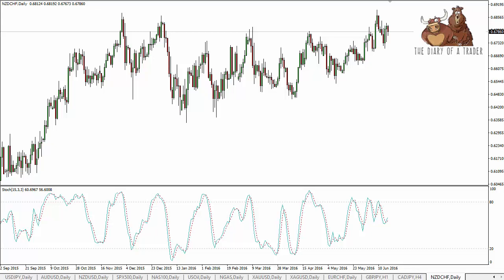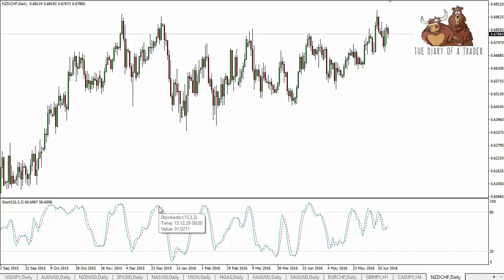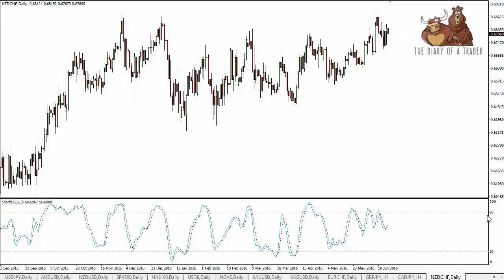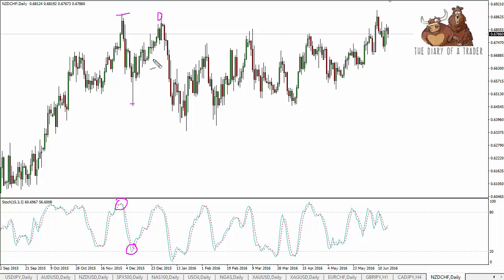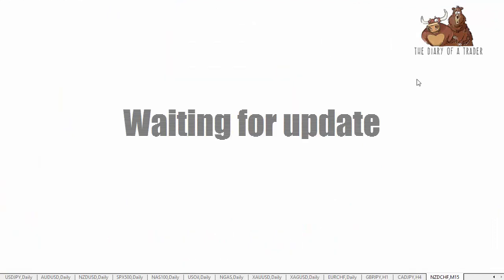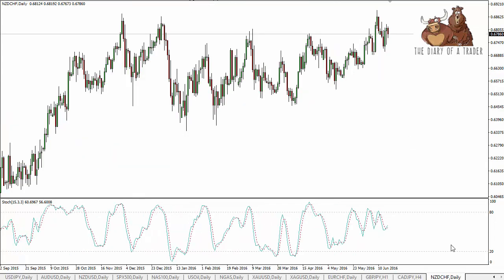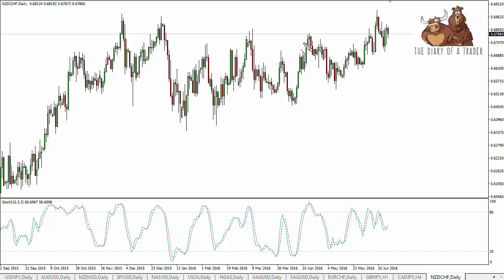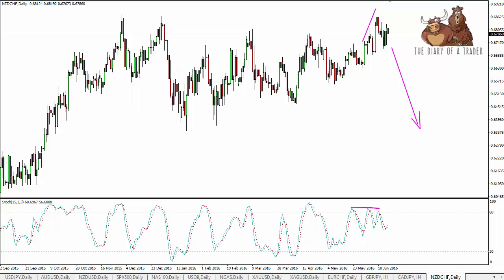How to use stochastic oscillator indicator | Stochastic Oscillator Strategy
The stochastic oscillator is a momentum indicator comparing the closing price of a security to the range of its prices over a certain period of time. This indicator uses support and resistance levels. The calculation performed in this indicator finds the range between an asset’s high and low price during a given period of time. Stochastics can be used in trending environments, but they tend to be much less reliable. It also shows divergence which means that essentially momentum is going higher while prices are going lower, or vice versa.